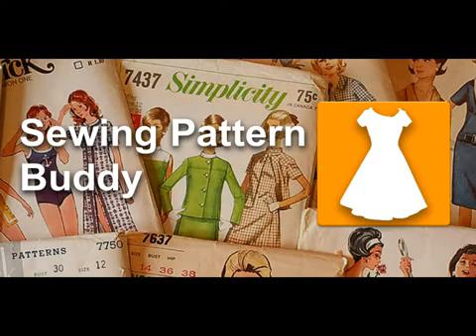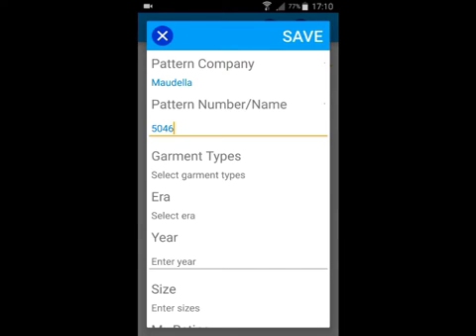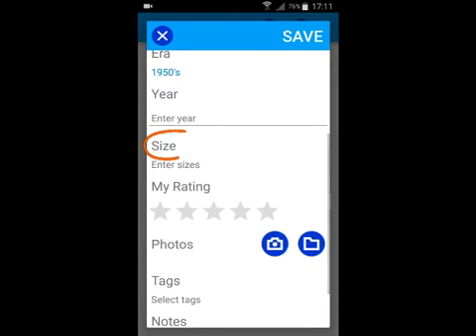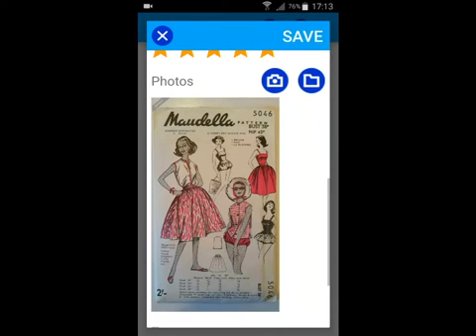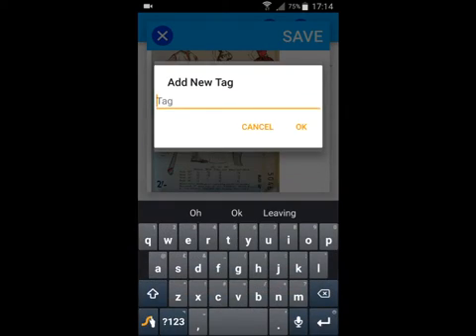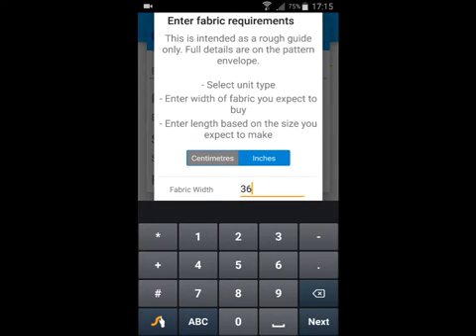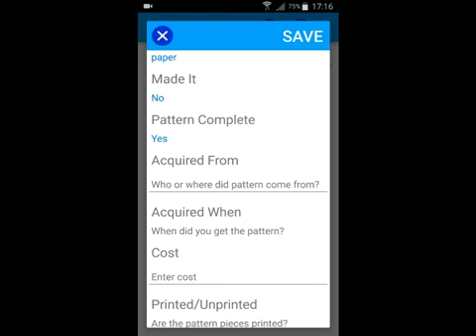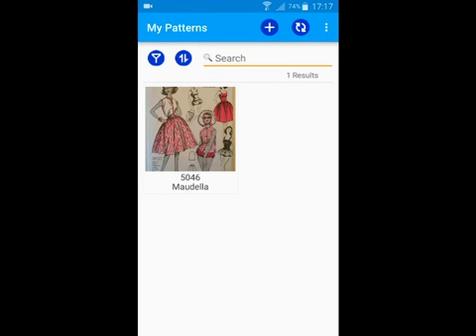Sewing Pattern Buddy - How to add a pattern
A quick tutorial on how to add a pattern to the Sewing Pattern Buddy Android app by Kwirky Kiwi.

This video explains all the different fields available to add information about your patterns.